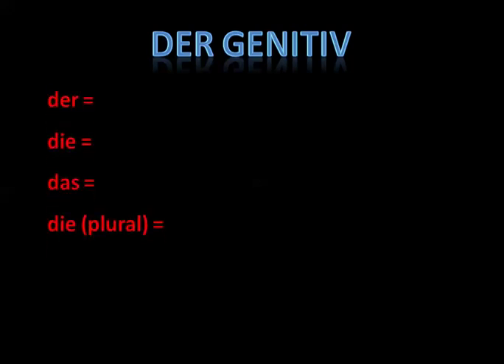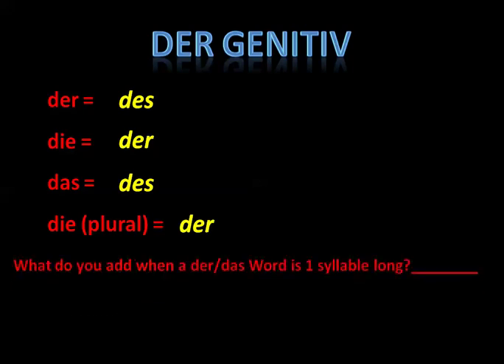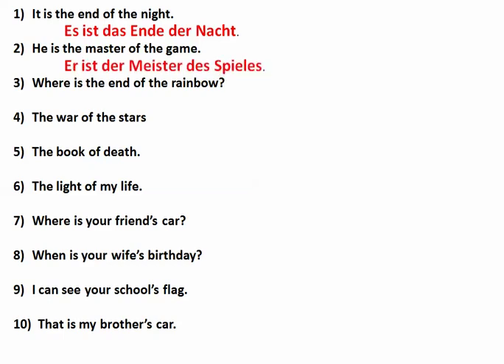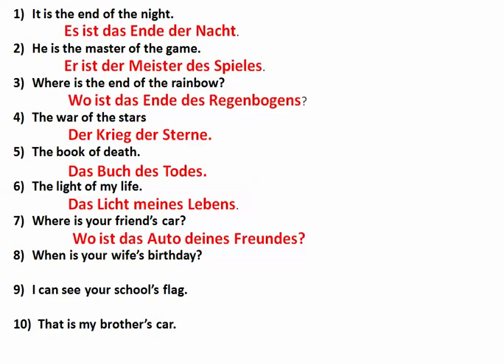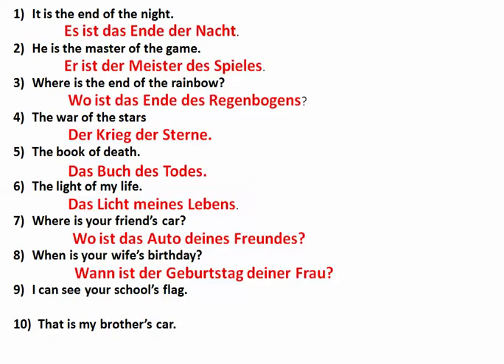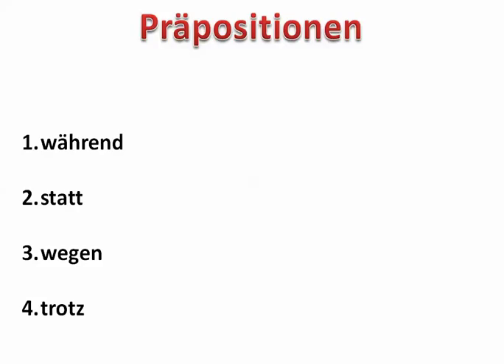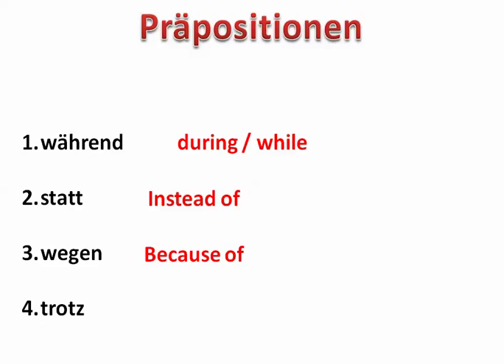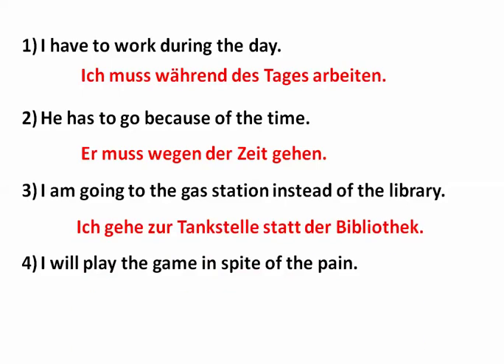Work with the Genitive Case in German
A brief explanation followed by work with the Genitive case in German